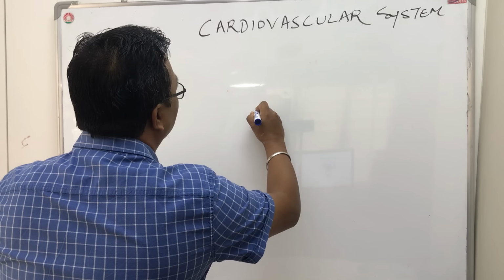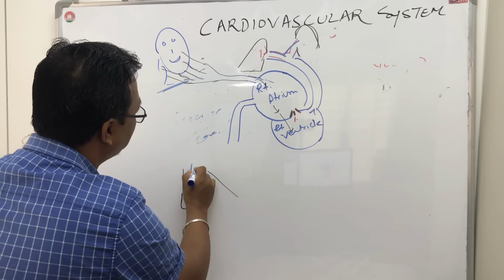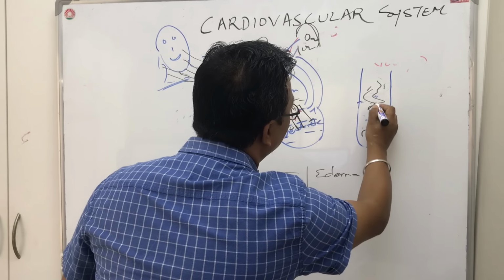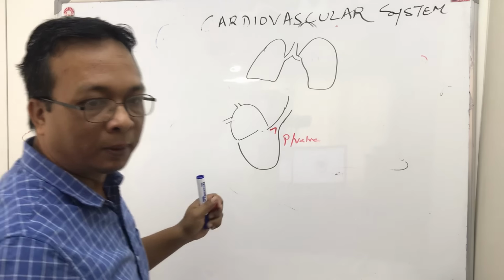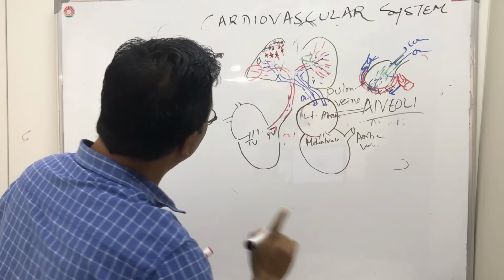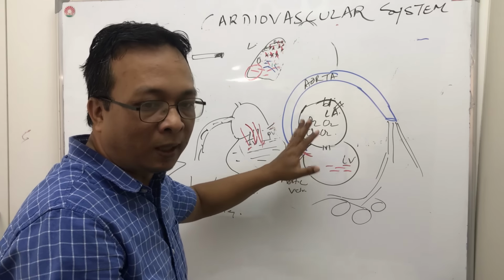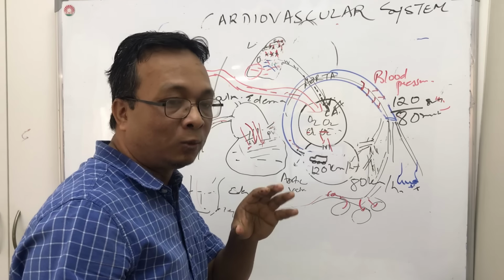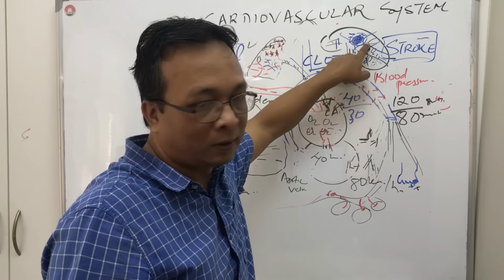cardiovascular system(cvs)introduction;nursing and MBBS year1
The cardiovascular system (CVS) moves vital nutrients, gases and hormones around the body. The CVS is made up of the heart, lungs and blood vessels, all working together.

The heart functions as a pump.
The blood vessels act as pipes, carrying blood through the body.
The lungs supply the blood with oxygen and remove its carbon dioxide.